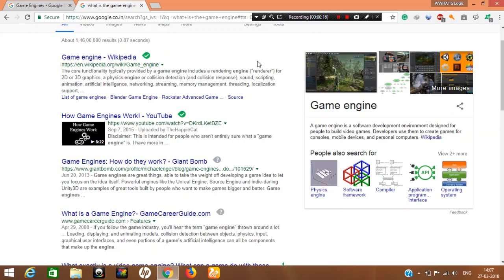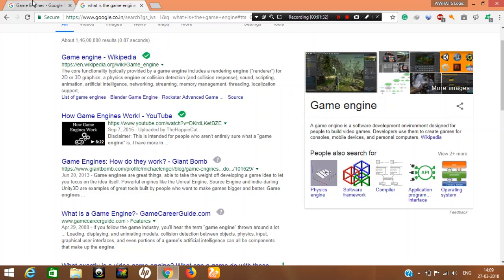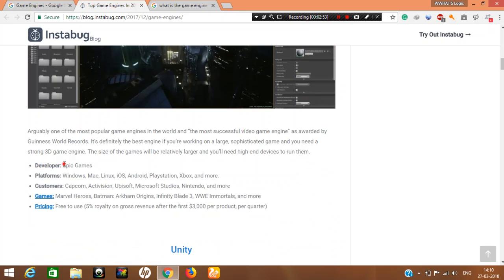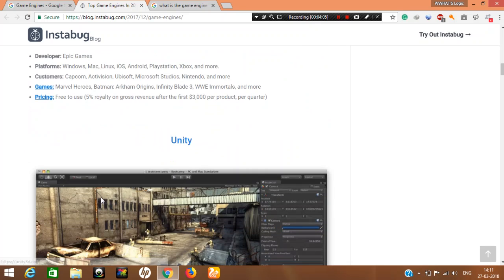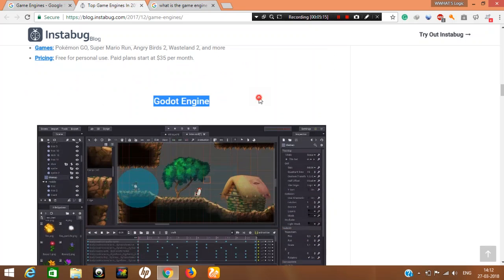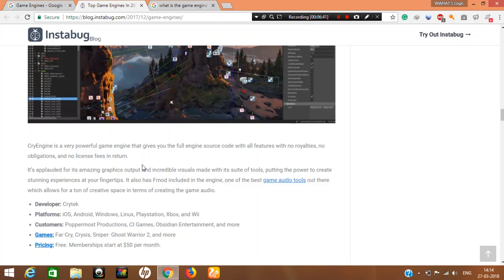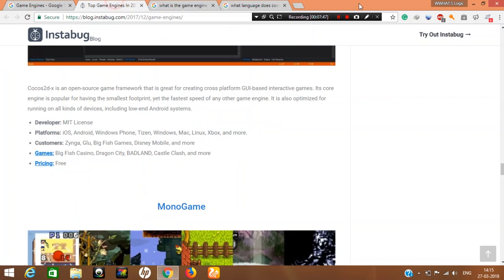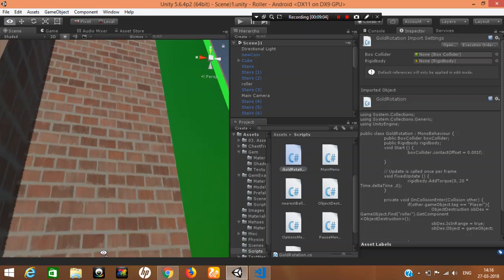[ENGLISH] How To Make A Game ? || Introduction to Game Engines...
Hello Friends, In this video, I will tell you that how you can make a game.This video is also an introduction to Game Engines so get ready to create an interesting game.